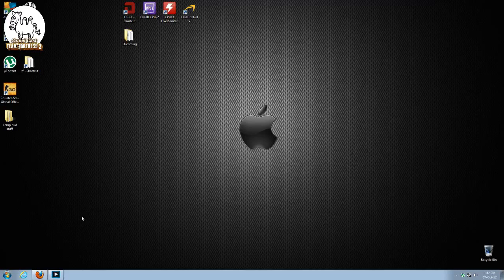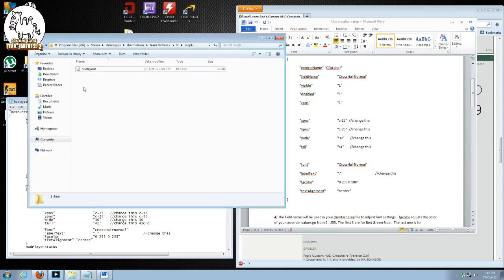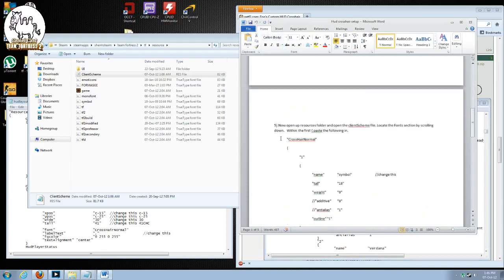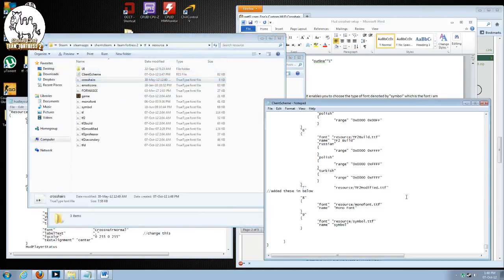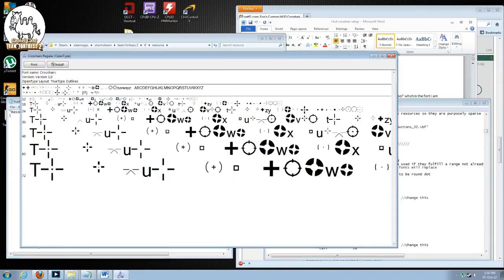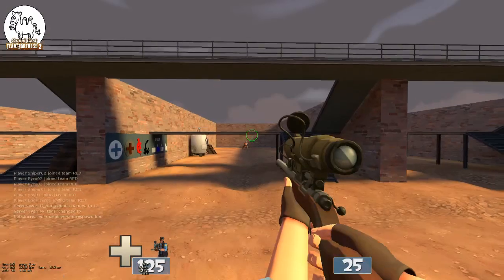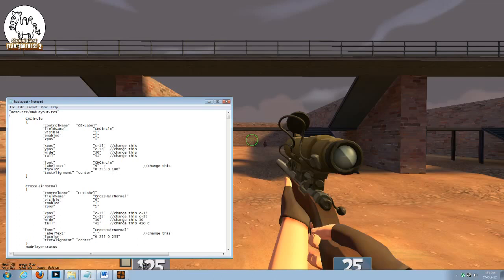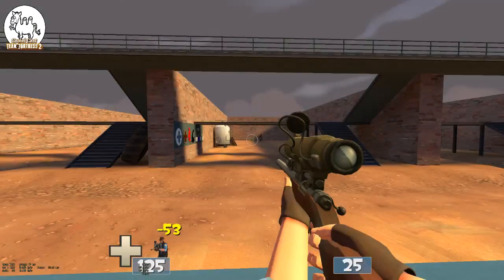TF2 how to create HUD crosshairs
Link to Fog's Hud file scroll to post #46